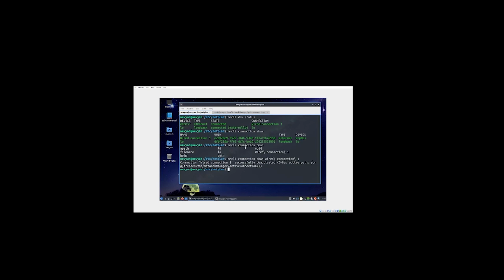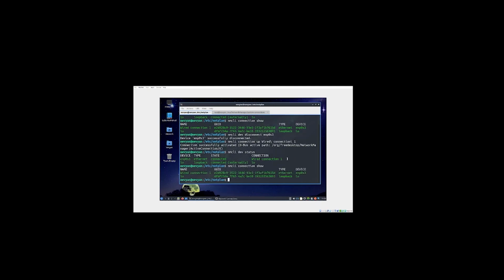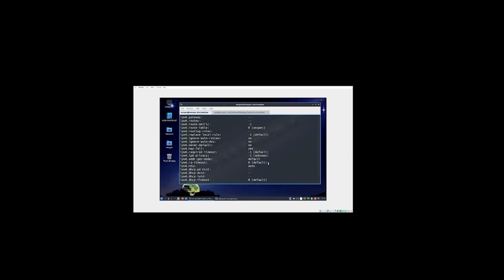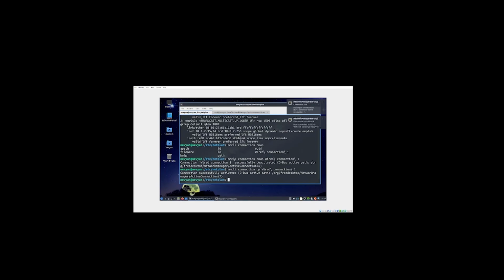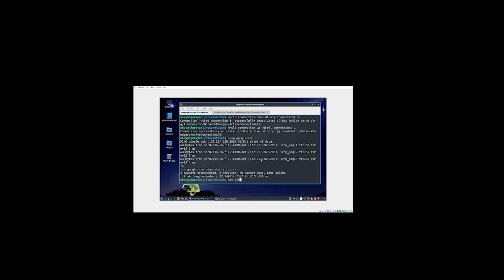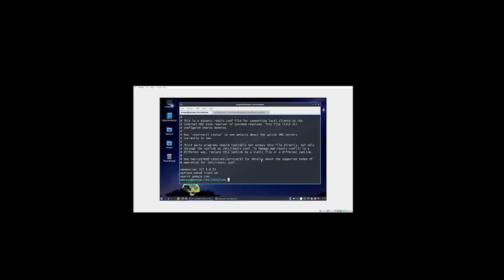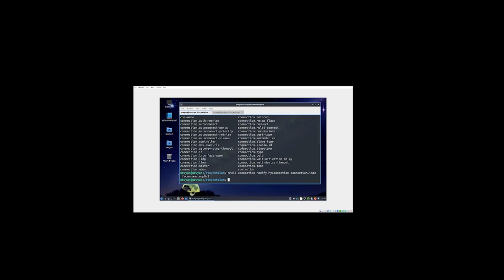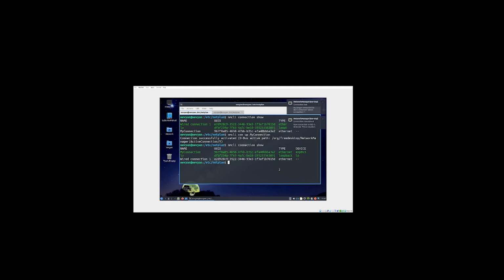Using Netplan to configure networks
Netplan is the default network manager in Ubuntu and Fedora, here are some tips on using it.